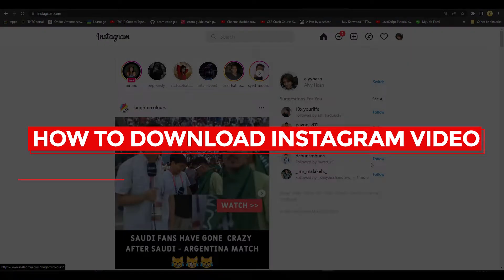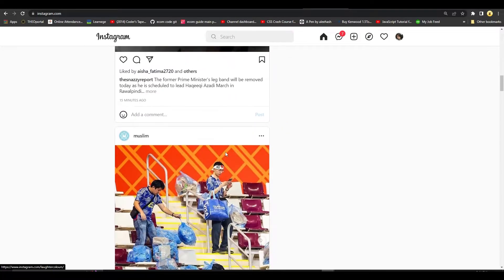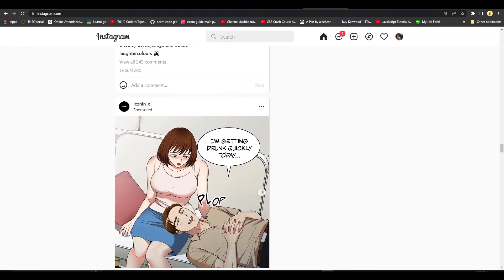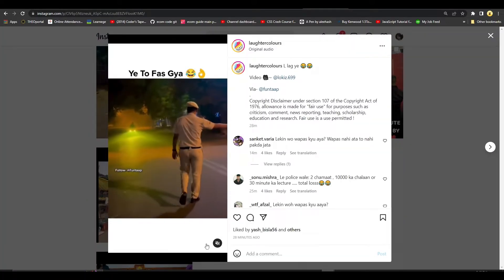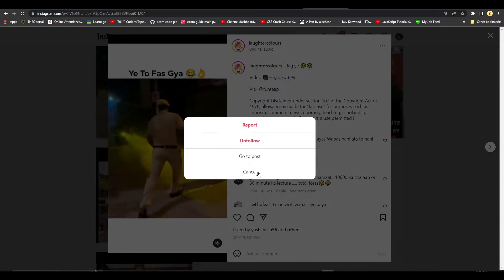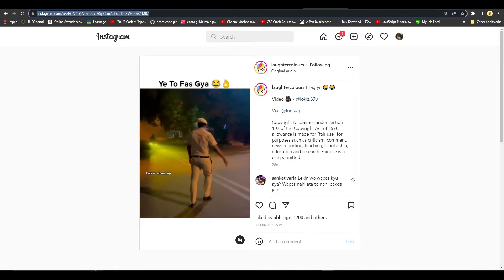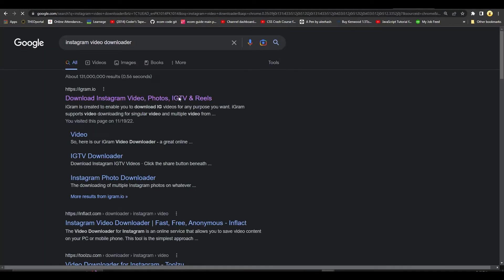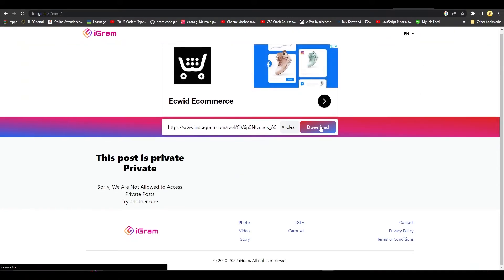How to Download Instagram Videos for Free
how to download instagram videos
Downloading Instagram videos can be a pain, but it's definitely possible to do it for free. In this video, we'll show you how to download Instagram videos for free using a few simple techniques.

If you're looking for a way to save your Instagram videos for later, then this video is for you! By following our easy steps, you'll be able to download Instagram videos for free and keep them safe on your computer. Not only that, but you'll also be able to share them with your friends and family using the built-in sharing features on Instagram. So give it a try and see for yourself how easy it is to download Instagram videos for free!